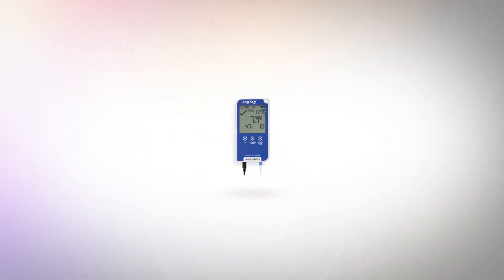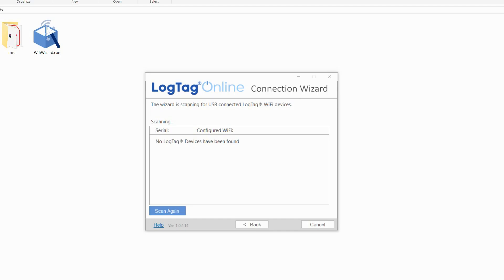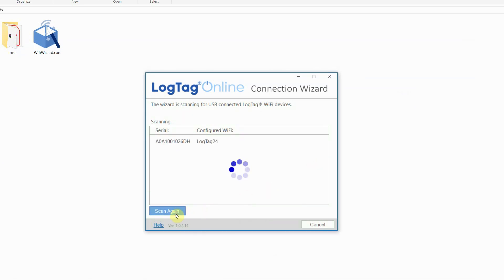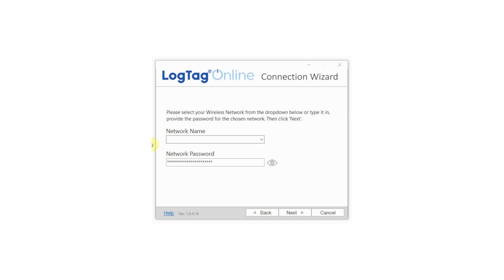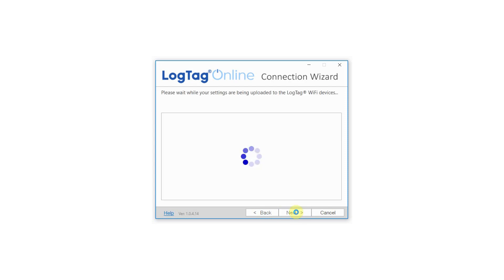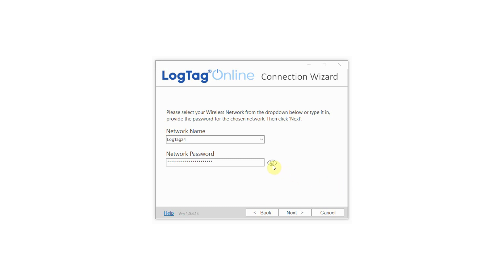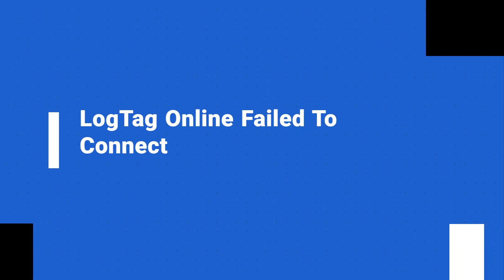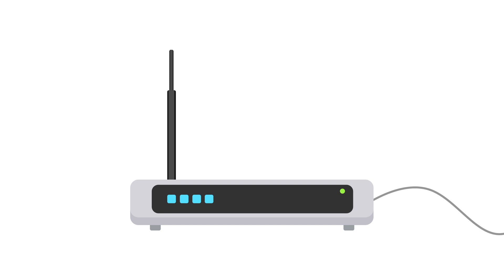UTRED30-WiFi/UTREL30-WiFi Troubleshooting Guide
The LogTag Wi-Fi models include non-volatile memory for up to a total of 32,000 temperature readings, 16,000 readings per channel and a statistical memory, storing maximum and minimum reading as well as alarm duration for each of the last 30 days.
These models  automatically upload real-time temperature data to your LogTag Online cloud account via your existing wireless network.
If you are having issues with setting up and connecting your Wi-Fi model to your wireless network this short troubleshooting video covers the most common issues faced during this process.
If the video did not solve your problem, please contact your LogTag Distributor for more assistance.